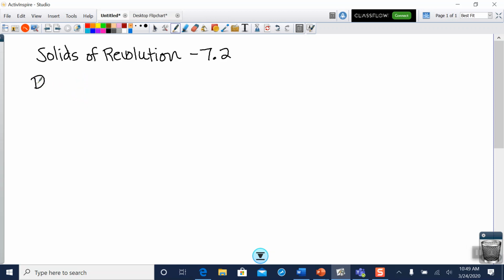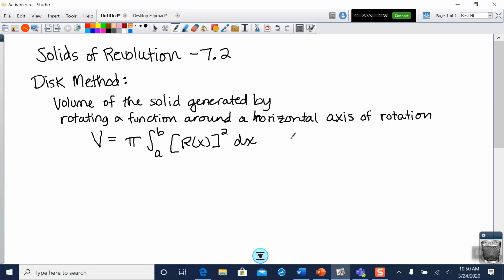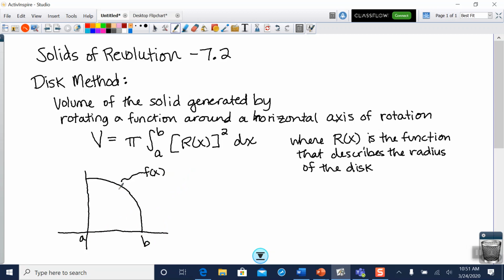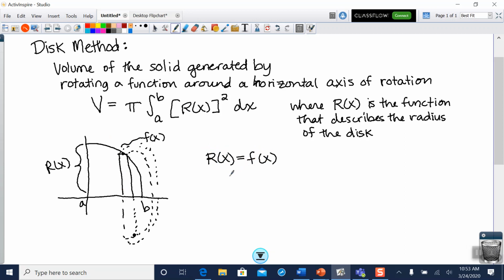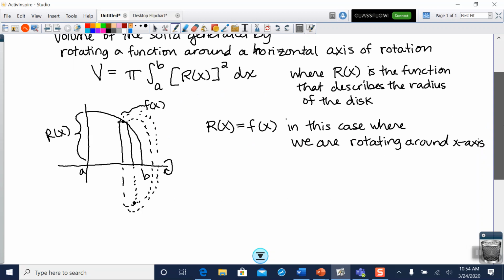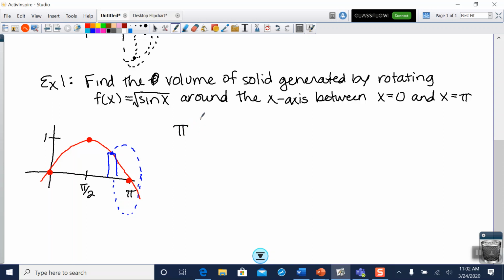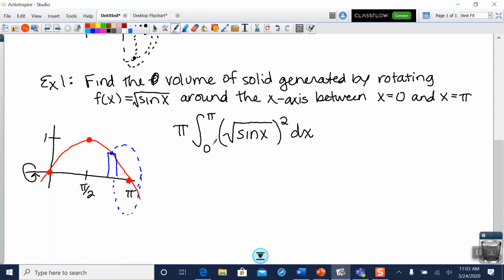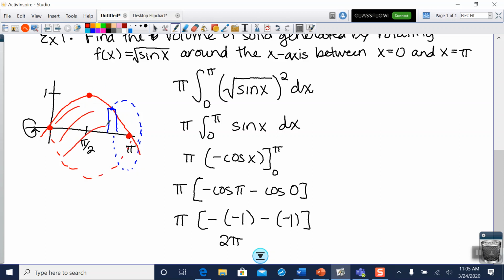Lesson 7 2 part 1 basic disk x axis